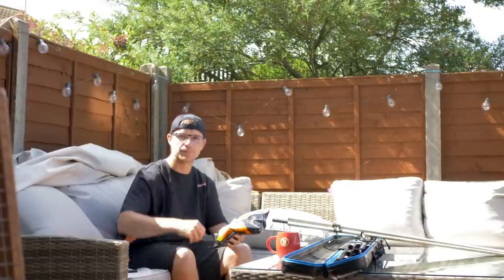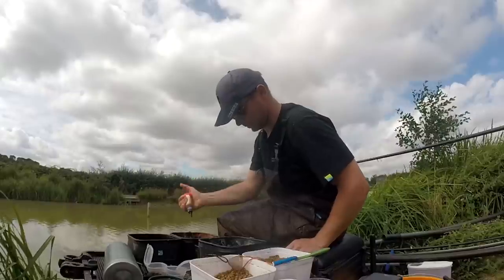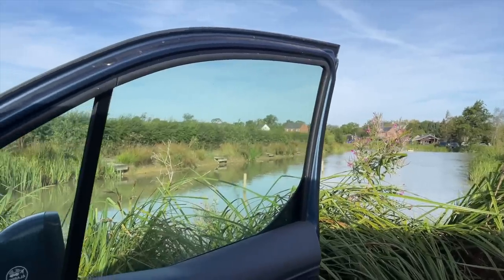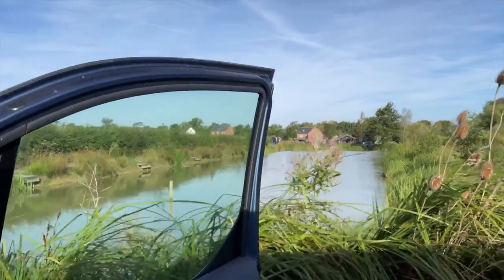LIVE MATCH FISHING | Paste Shallow Fishing For The Match Win!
It's been a while in coming but I am finally back on the live match trail with a nice Sunday open at Shearsby Valley Lakes!

I have been fortunate to work in the angling trade for over a decade now and started working on Match Fishing Magazine in 2010. This eventually lead to becoming the Editor of the magazine. This was a fantastic stage of life and I got to work with and learn from the very best match anglers around. Anglers such as Steve Ringer, Alan Scotthorne, Will Raison, Lee Kerry, Bob Nudd, Rob Wootton and many many more!

My next role and current occupation is working as a videographer for tackle giant PRESTON INNOVATIONS & SONUBAITS!

This has been a revelation in my life and I now not only get to film with Des Shipp, Andy Findlay, Andy Power, Michael Buchwalder, Lee Kerry to name just a few! But I also get to work on the product development side of things. This means working closely with the product development team the help give constructive input into some amazing products!

My primary focus with the channel is to produce light-hearted and informative fishing videos that give you some genuine advice to help you catch more fish. Match fishing and match fishing techniques are the main focus but more recently I’ve also been enjoying some tremendous river fishing for specimen sized chub and perch!

This wide range of fishing techniques and styles mean there really is something for everyone to enjoy on my channel :)